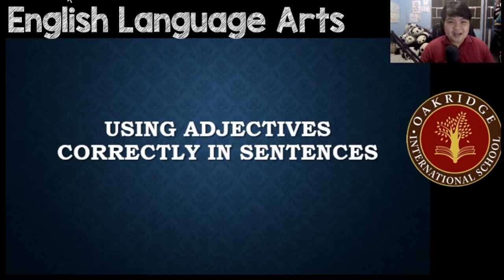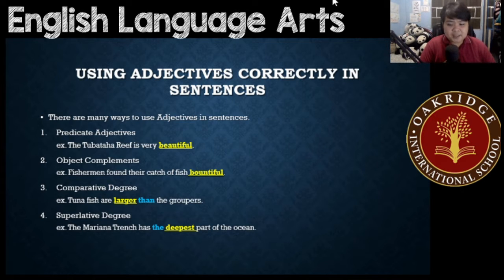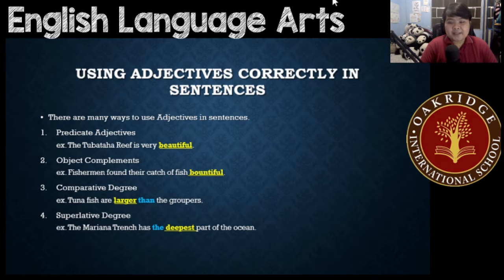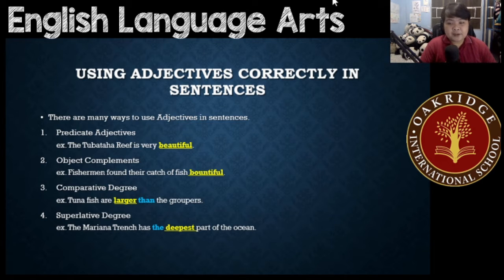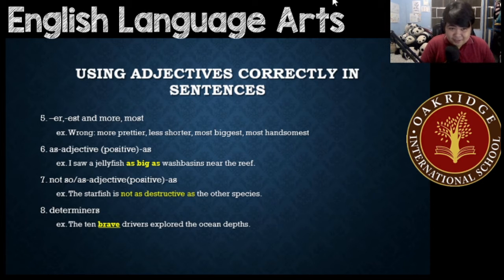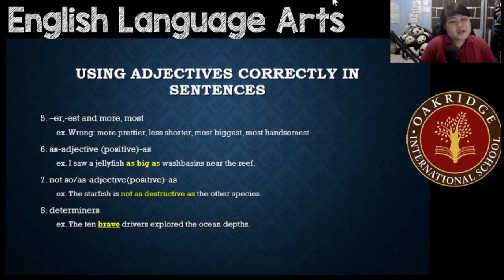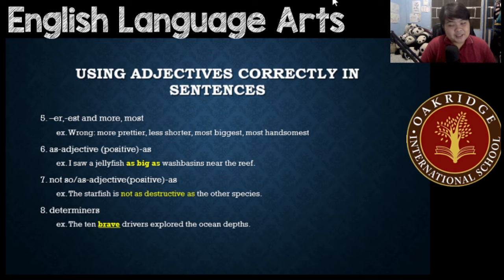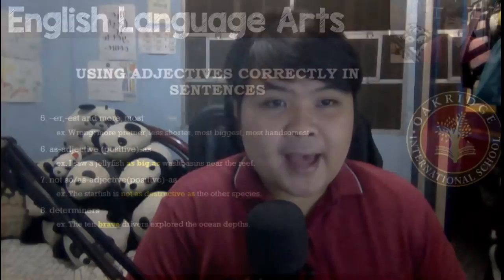Week 1 3rd Qtr ELA 6 Using Adjectives Correctly in Sentences